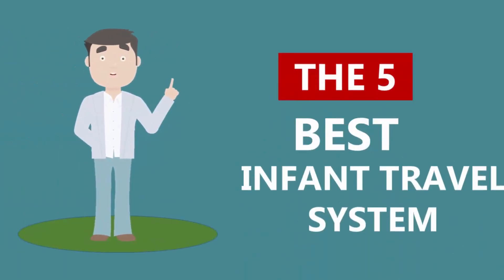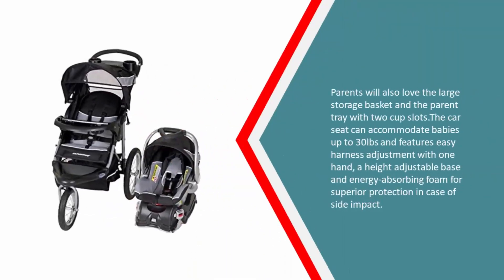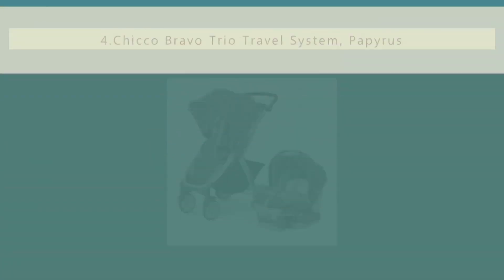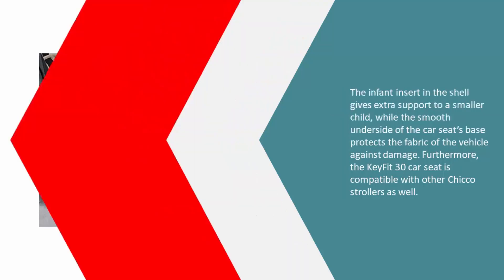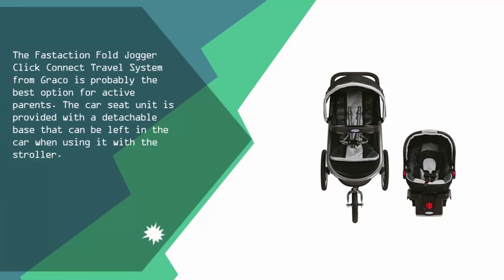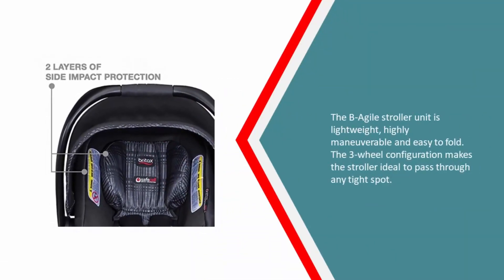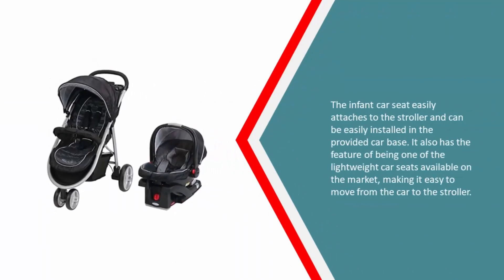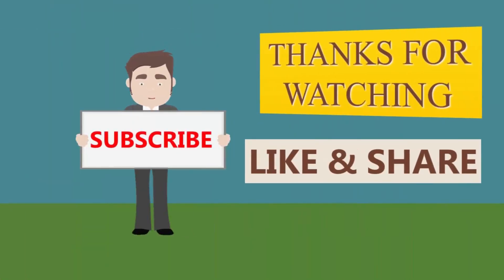Best Infant Travel System 2019 - 2020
Are you looking for the Best Infant Travel System. We spent hours to find out the Best Infant Travel System for you and create a review video. In this video review you will find the top products list, what is the feature of these products and why you should buy it.

Here is the list of 5 Best Infant Travel System.

1.Graco Aire3 Click Connect Travel System

2.Britax 2017 B-Agile & B-Safe 35 Elite Travel System, Cowmooflage

3.Graco Fastaction Fold Jogger Click Connect Baby Travel System, Gotham

4.Chicco Bravo Trio Travel System, Papyrus

5.Baby Trend Expedition Jogger Travel System, Phantom